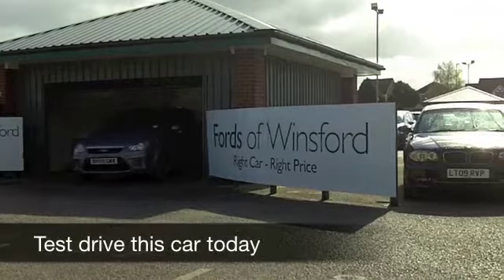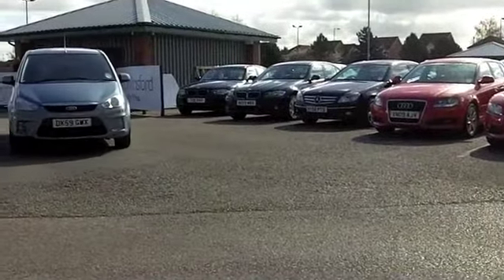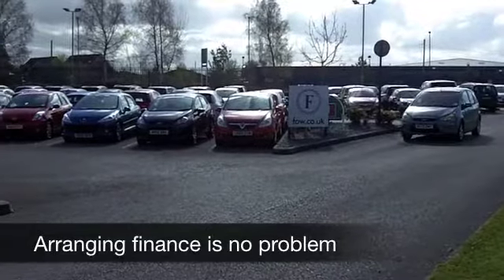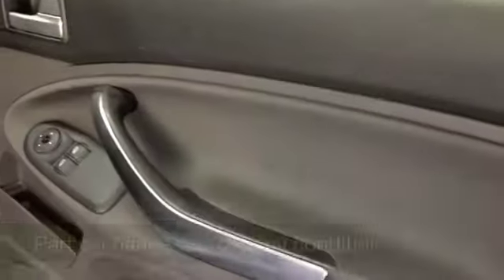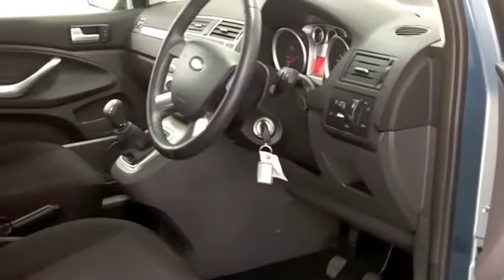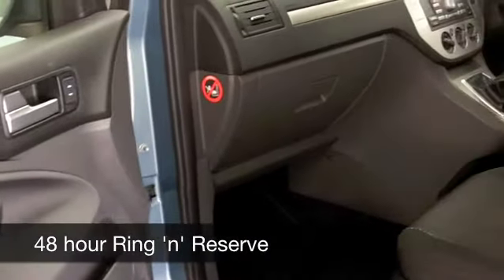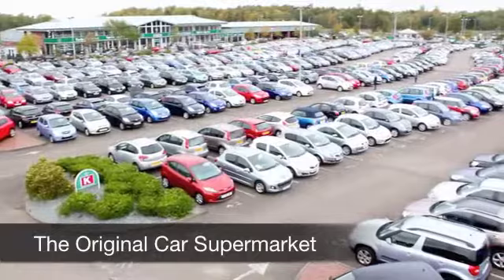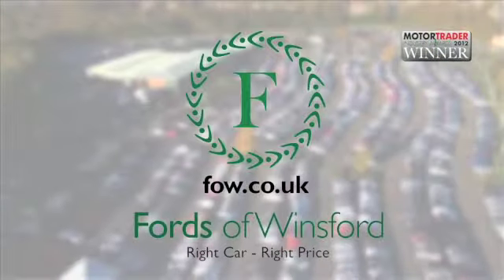FORD C-MAX ESTATE (2009) 1.6 ZETEC 5DR - DK59GWX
DETAILS:
First registered: 28/09/2009
Current mileage: 26480
Registration: DK59GWX
Colour: BLUE

FEATURES:
front electric windows, remote central locking, cloth interior, all round airbags, air conditioning, pas, abs, alloy wheels, metallic paint, cd, parcel shelf present, hand book presen

This used car is for sale at Fords of Winsford Car Supermarket in Cheshire, UK